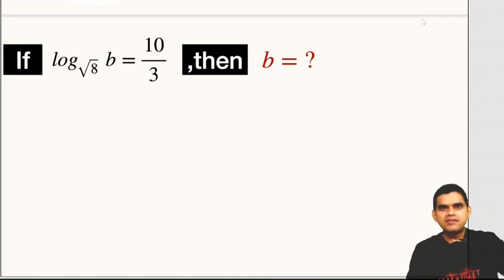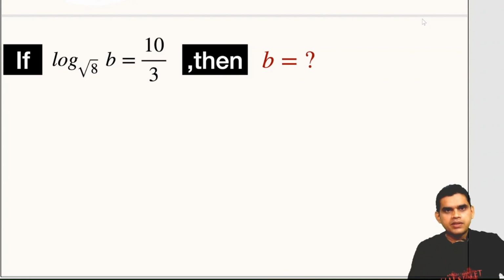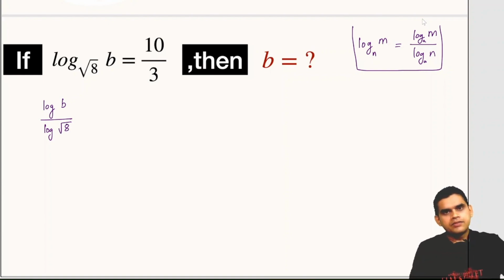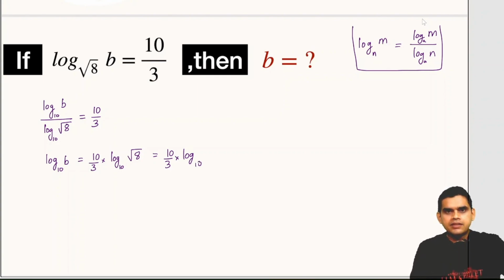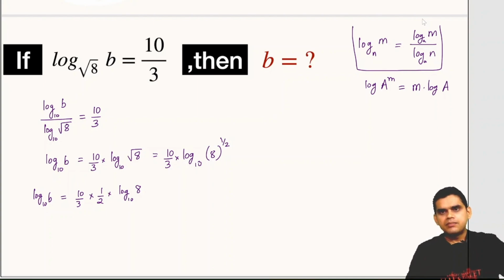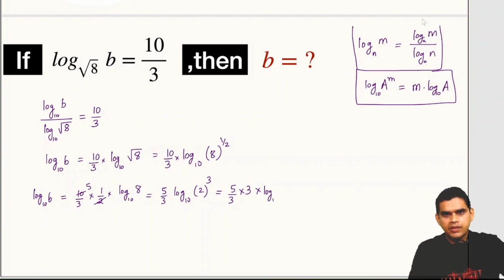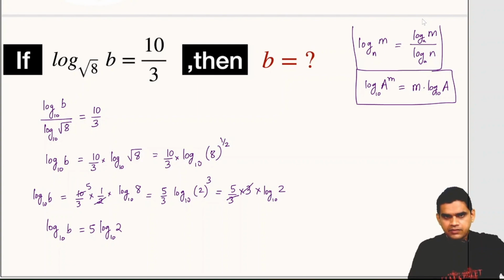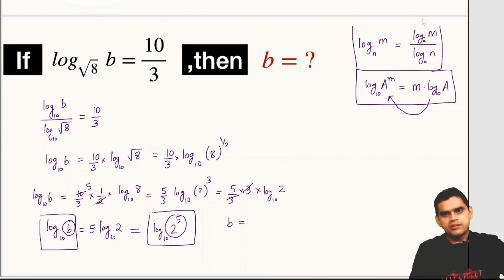An Interesting Logarithm Question | Comment Your Answer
If log b base sqrt 8 is 10/3, the find b | Interesting Logarithm Question
Important Geometry and Algebra skills are also explained:
Laws of Logarithm
Step-by-step tutorial by Abhishek Tiwari Sir @MathsByAbhishekTiwariSir)

Find Area of Yellow Shaded Region - Easy Solution to Complex Geometry Problem

blackpenredpen
math olympics
olympiad exam
math olympiada
British Math Olympiad
olympics math
olympics mathematics
Number Theory
mathcounts
math at work
Pre Math
Olympiad Mathematics
Olympiad Question
Geometry
Geometry math
Geometry skills
Right triangles
imo
Competitive Exams
Competitive Exam
Calculate the Radius
Equilateral Triangle
Pythagorean Theorem
Right triangles
Thales' theorem
Radius
Circle
Semicircle
coolmath
my maths
mathpapa
mymaths
cymath
sumdog
multiplication
ixl math
deltamath
reflex math
math genie
math way